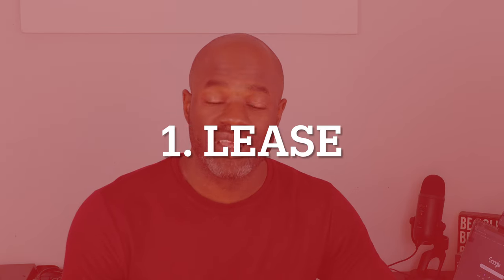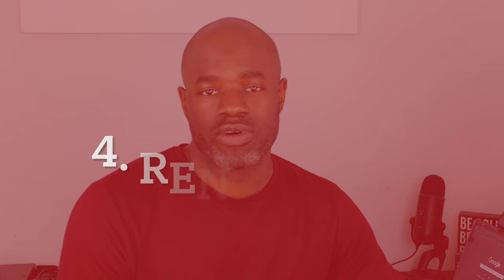How to Buy a Tenant Occupied Rental Property | 4 Real Estate Tips (2021)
Tenant Occupied Rental Property

In this video I share my second wholesale experience with purchasing a tenant occupied property..Also I share 4 Tips that should check off when you are buying a home that already has a tenant in place.

My Gear
Camera: Samsung Galaxy S10
Tripod: Polaroid 72 Inch Tripod
Studio Lights: Julius Studio Lighting Kit

Must Reads:

Rich Dad Poor Dad
The ABCs of Real Estate
Tax Free Wealth
The 10X Rule
The Magic of Thinking Big

The video description may contain links that allow the viewer to find the items mentioned in the video or any of my production items at zero cost to the viewer and it helps out the channel. While I love when viewers use my links to shop they are in no way obligated to use any links in the video description.